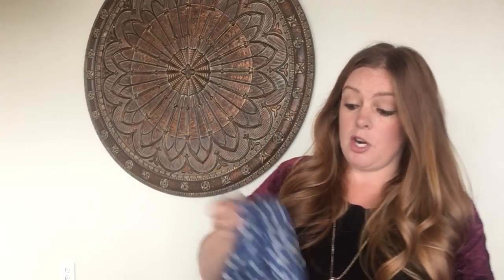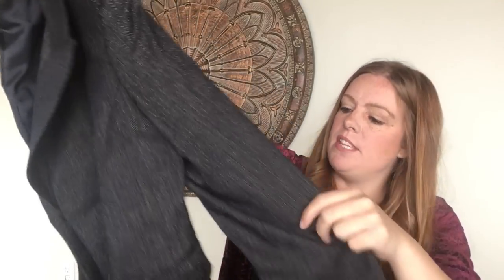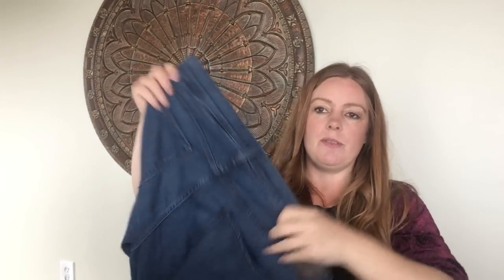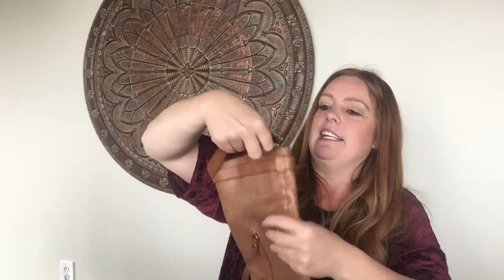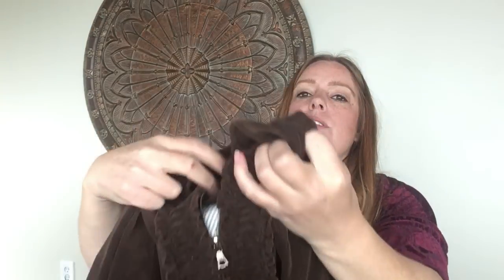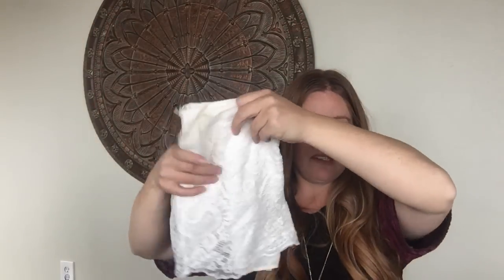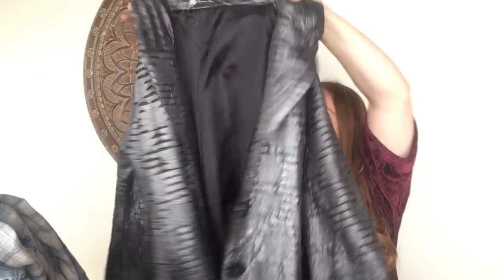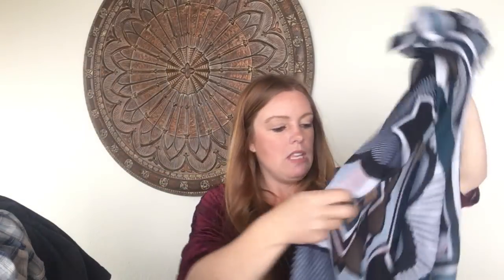Goodwill Bins Vs Stores: Spent $160 at Each - Mega Haul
I spent a full day at 2 Goodwill Stores and the next full day at the Goodwill Outlet and I spent about $160 each day. I wanted to show my finds and give you the expected profit from each day to compare the two sourcing options in my area.

Mailing Address
Common Tags
1121 W Valley Blvd, Suite I, #222